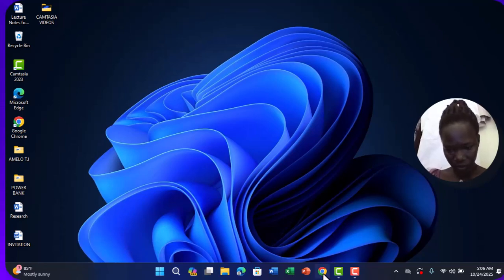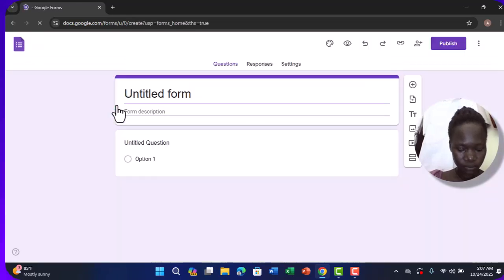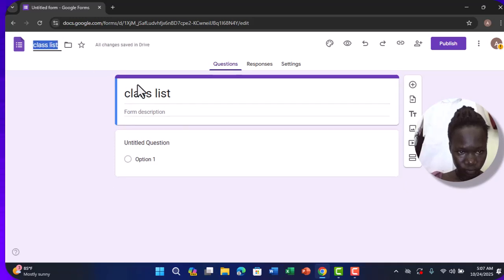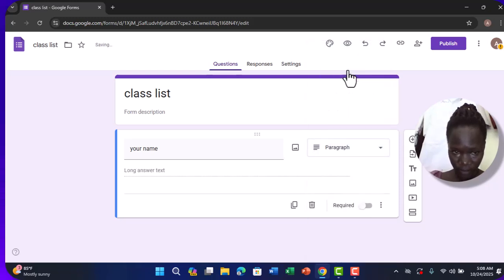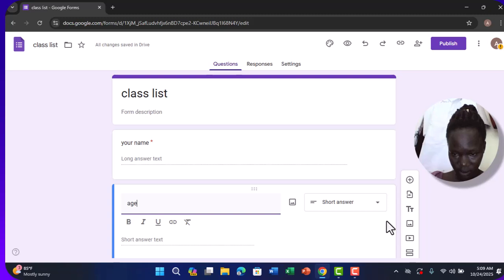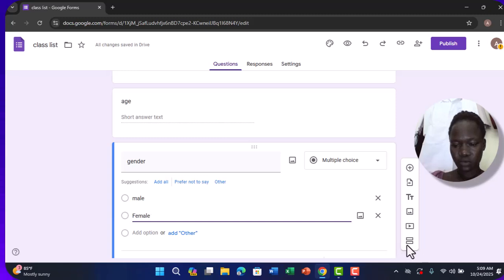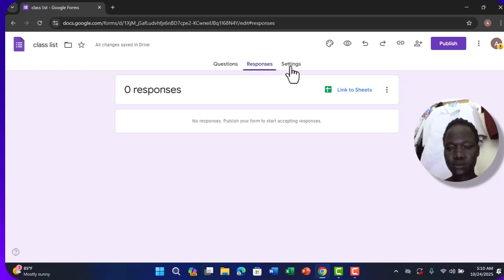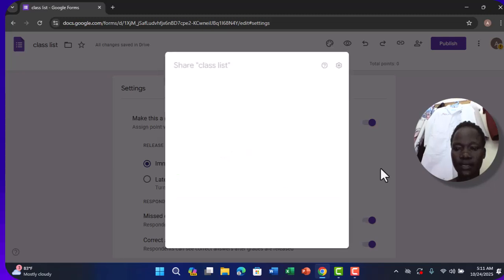learn making Goole forms, easy way.